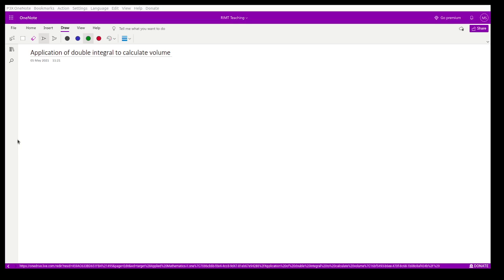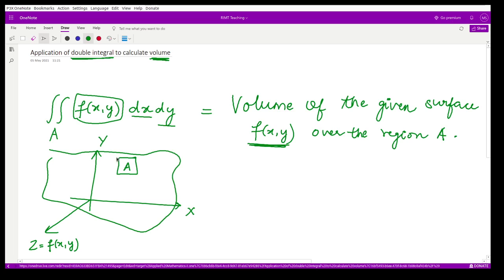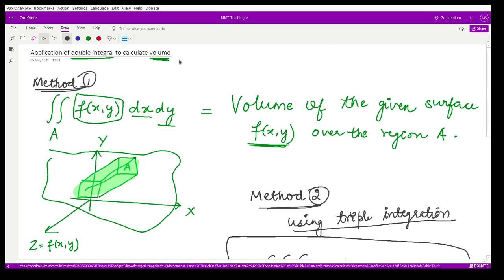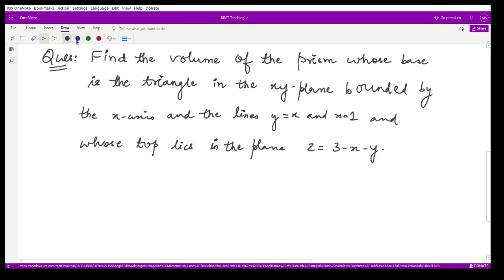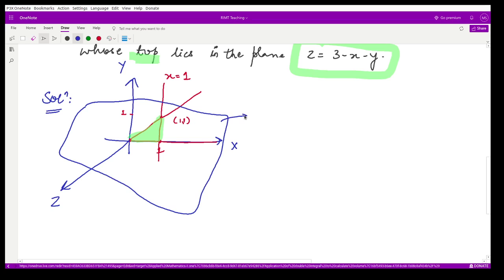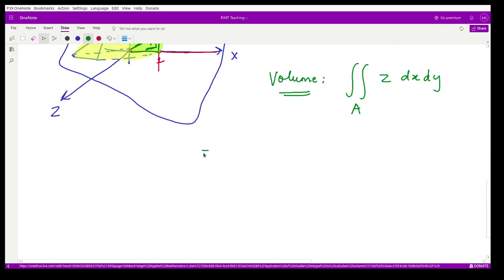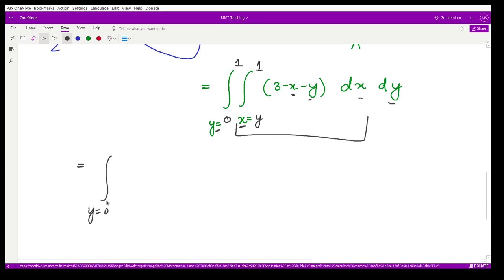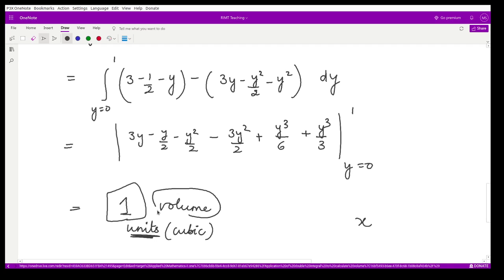#8: Application of double integral to calculate the volume